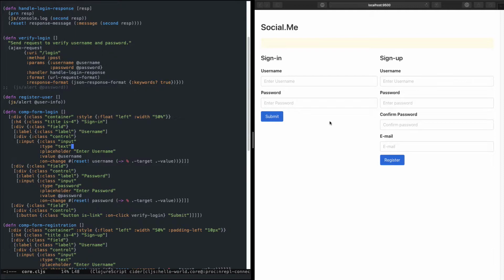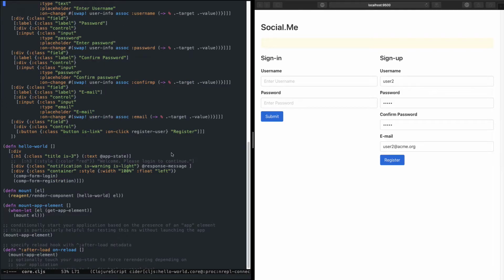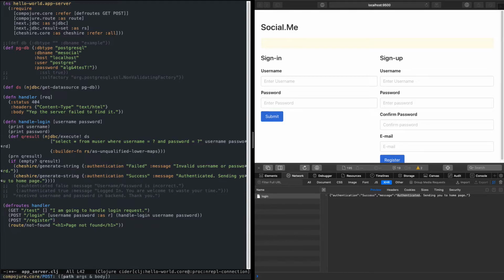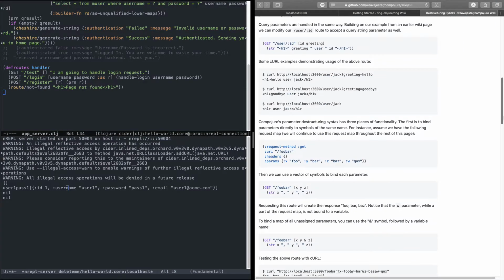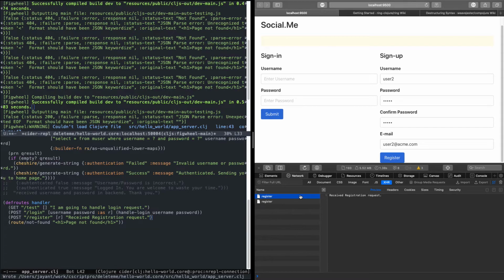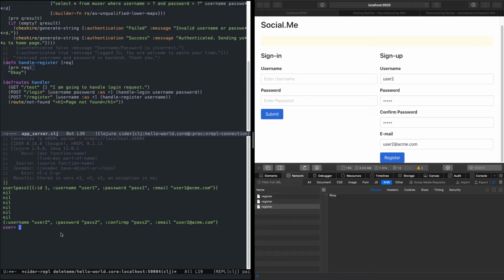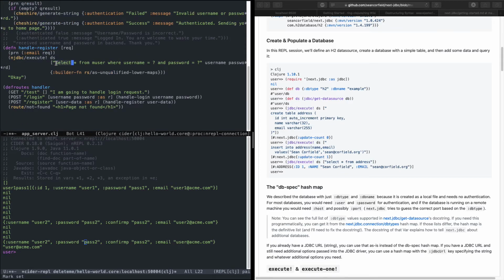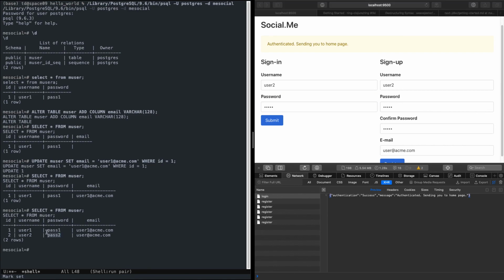Clojure(script): Part 5: Save Registration Info To Database.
In tutorial, let's learn how to save values entered by user into database.